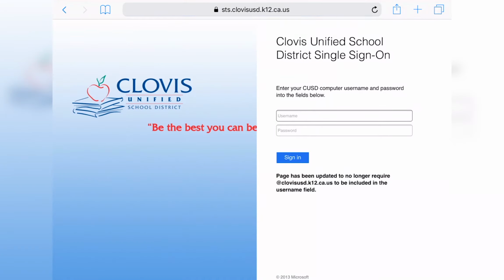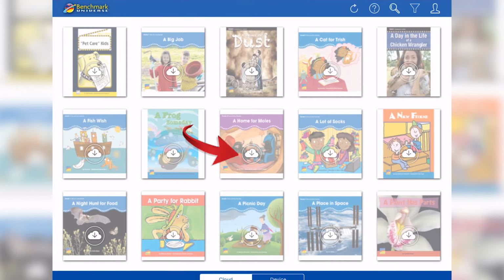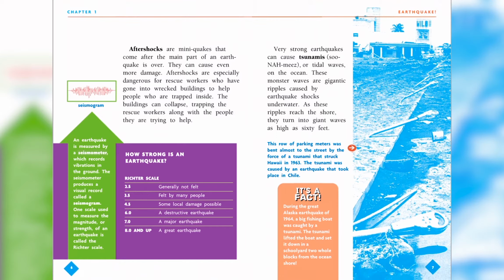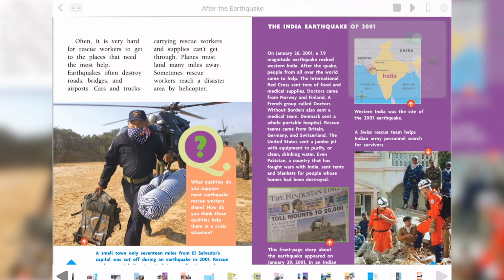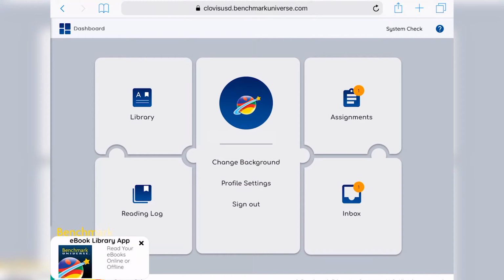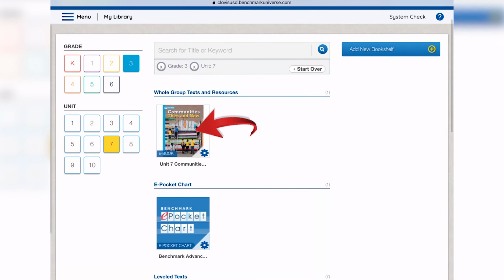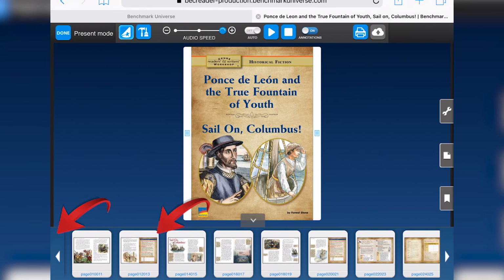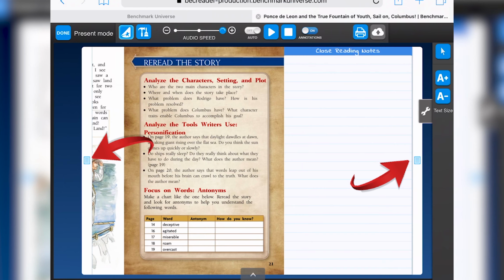Benchmark & BU Library on an iPad - Tutorial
The purpose of this video is to show you how to access and use Benchmark Universe and the BU Library on an iPad.  I will explore page-turning strategies, brightness, volume, and read-aloud features. In the BU Library, I will show you how to download texts and how to return them.  In Benchmark, I will show you how to locate resources by grade level, unity, and how to search for content.